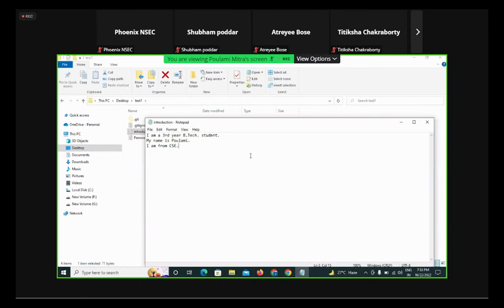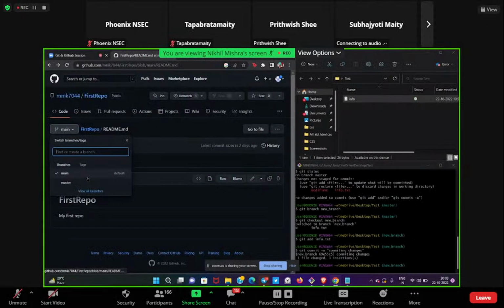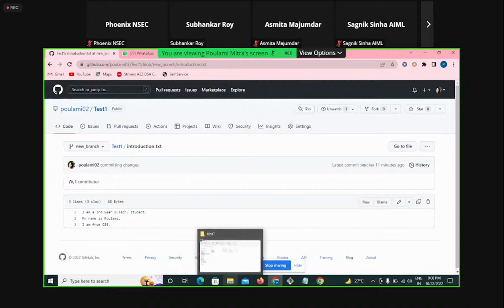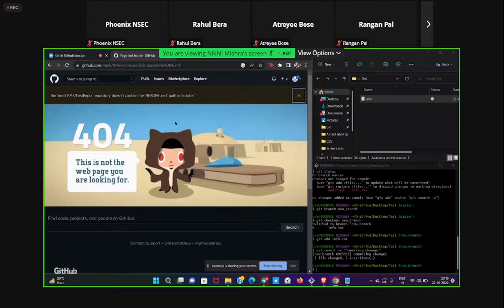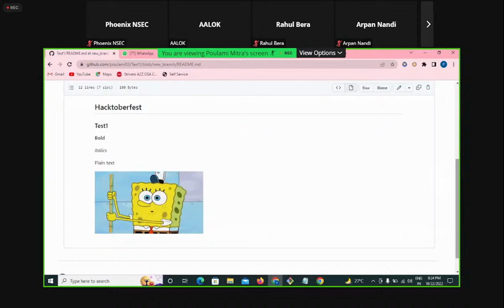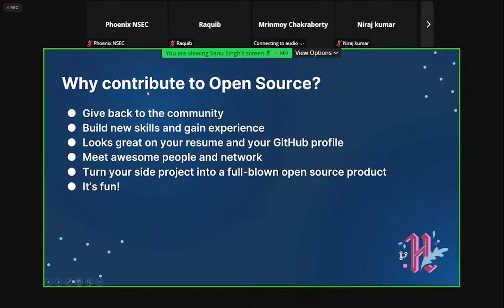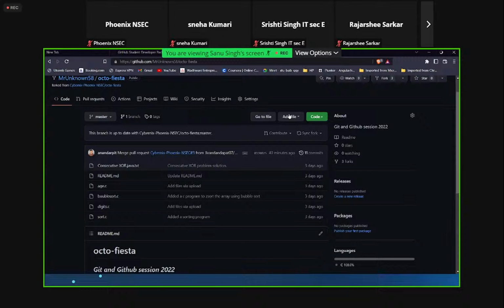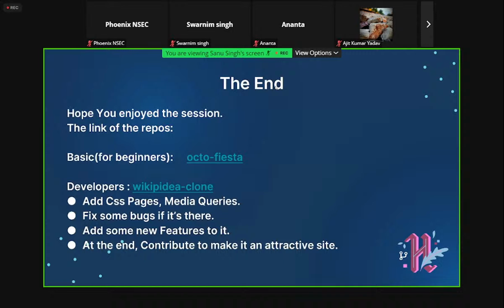Git & Github Session : Hacktoberfest edition! | Day 2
Whether you've been programming for a while now or got involved with a few projects here and there, you've probably encountered some challenges.

You've probably always stumbled upon the term VCS and Git - scary, possibly, but fret not!
You people out there are going to love this comprehensive course on VCS with Git and GitHub that Cybernix is offering.

So without further wait,

Join us on: 20th & 22nd October, Thursday & Friday at 7:30 PM onwards as Cybernix - The IT and Software wing of Phoenix-The Official Tech Club of Netaji Subhash Engineering College presents Git-Learning Version Control.

Special Mentions:

Attendees will be eligible for certificates too which can later be used as MAR!!

Everything you have to know about Hacktoberfest will be mentioned in the webinar.
This event takes place in October each year, and is run by a variety of organizations, including DigitalOcean, Github, Intel, etc. Participating in Hacktoberfest will give you a chance to win some cool prizes!